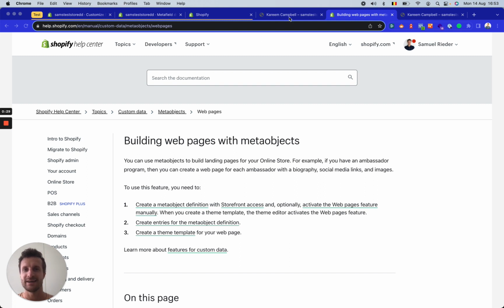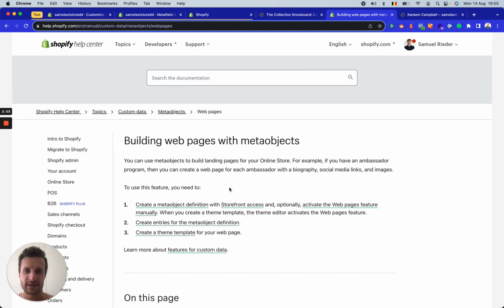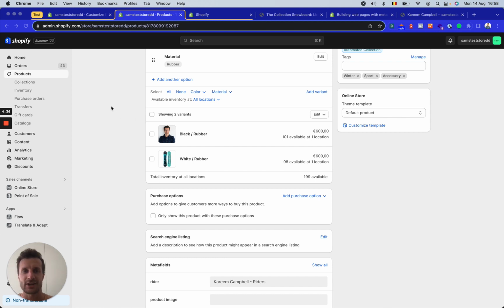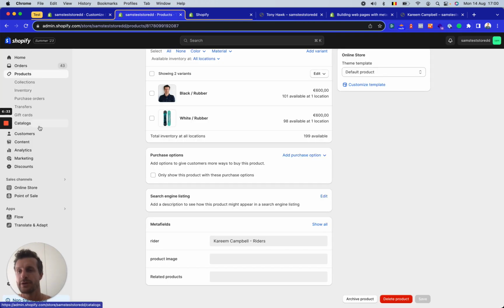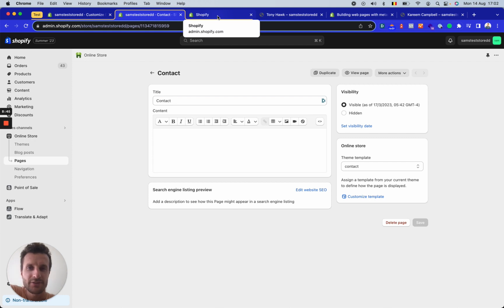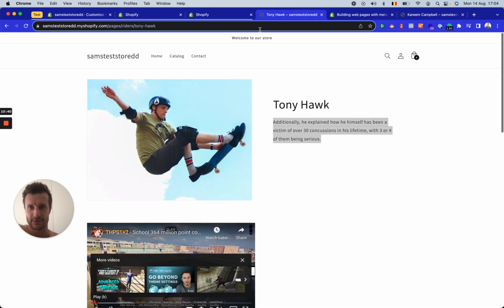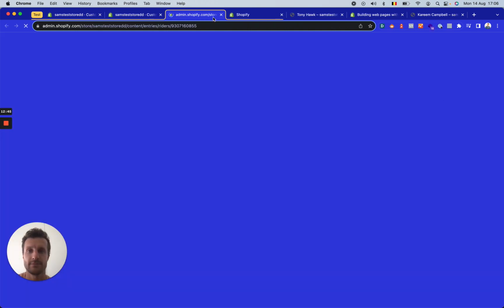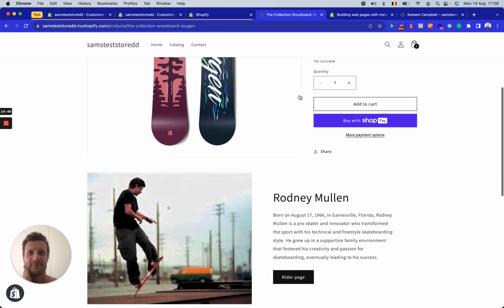Shopify Tutorial: Exploring Meta Objects and Composable Content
In this Shopify tutorial, I delve into the new summer release of Shopify and focus on a specific feature called Meta Objects. I explain how Meta Objects allow you to create custom content structures and link them to your products, pages, and other parts of your website. By using Meta Objects, you can easily generate dynamic pages without the need for manual creation. I walk you through the process of creating Meta Objects, linking them to products, and utilizing composable content. If you're looking to enhance your Shopify store with personalized and reusable content, this tutorial is for you!